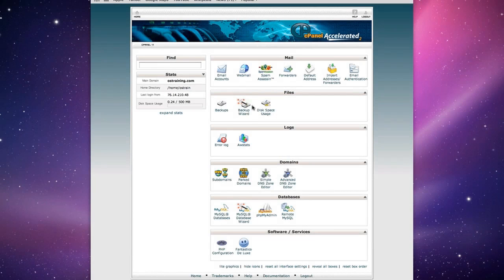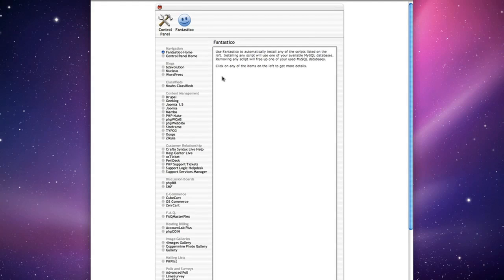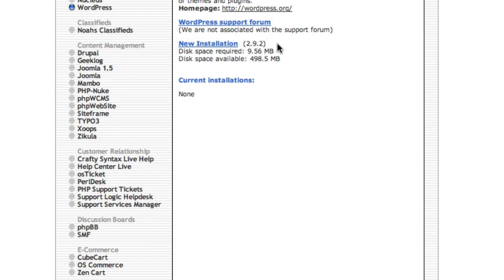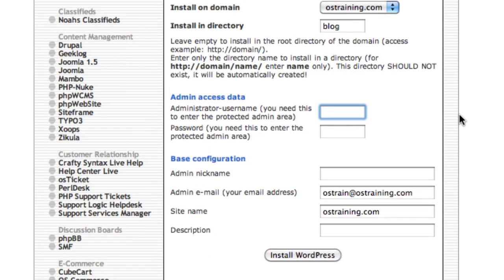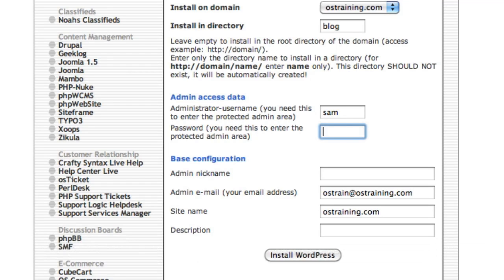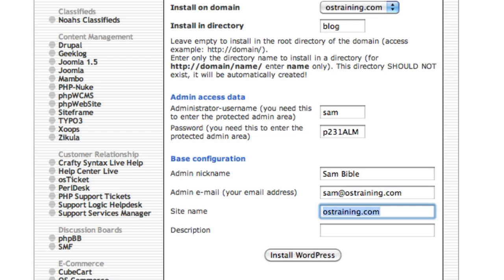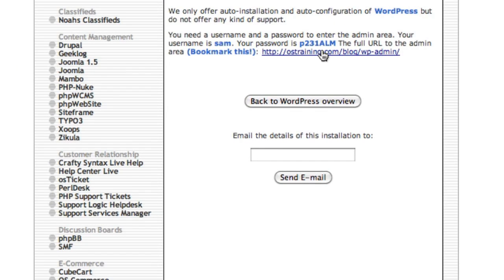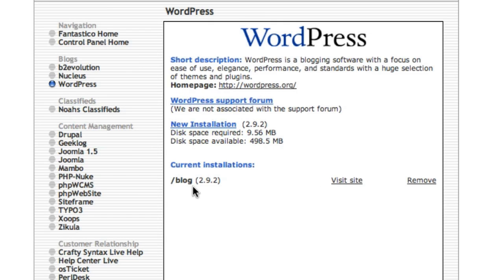One-click Installations for WordPress